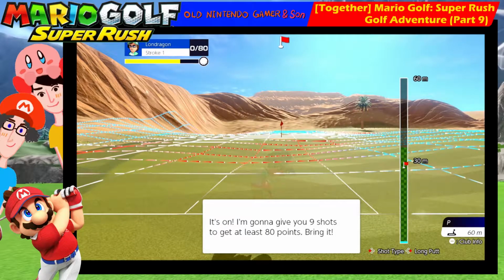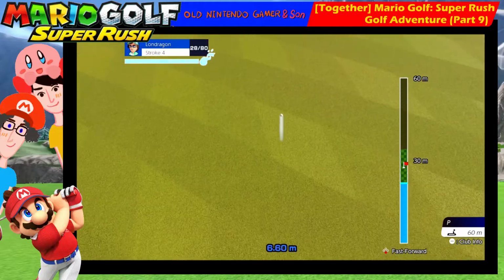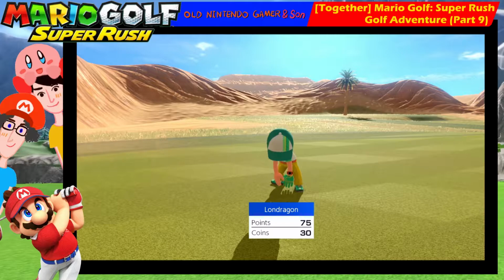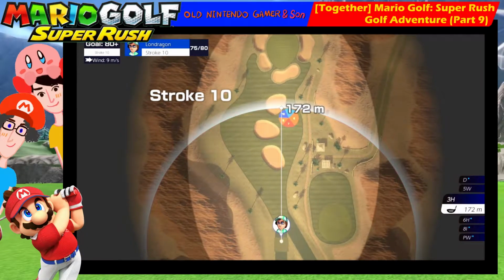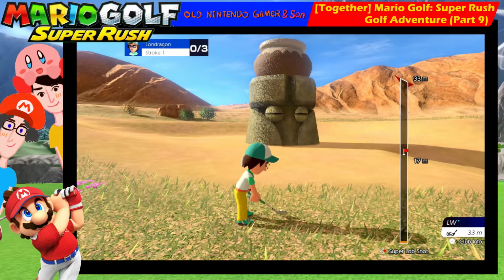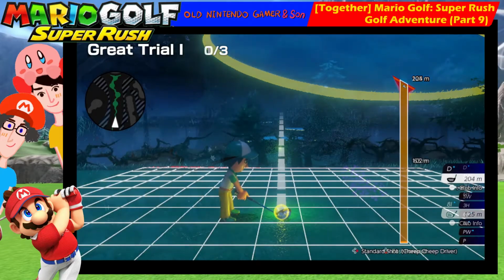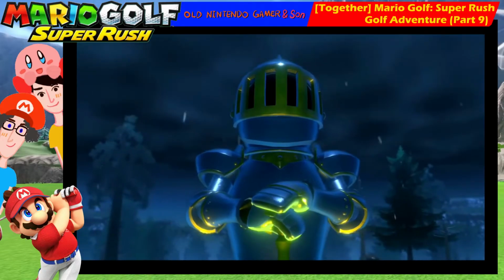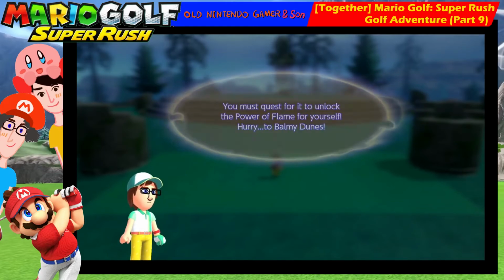[Together] Mario Golf: Super Rush (Adventure 9)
Old Nintendo Gamer and Son polish off a few side challenges before mastering the Way of the Duff, and taking these new fangled powers to the Great Trials.